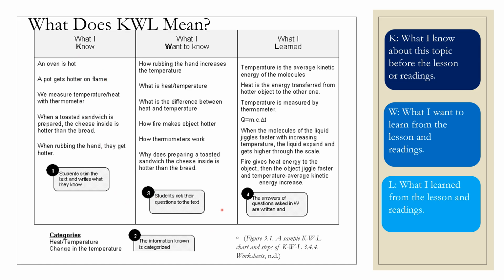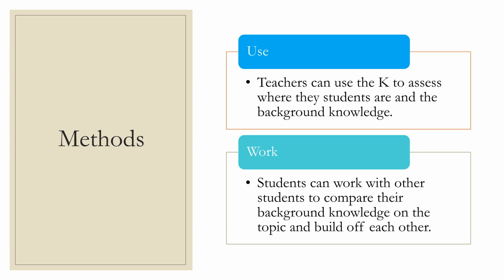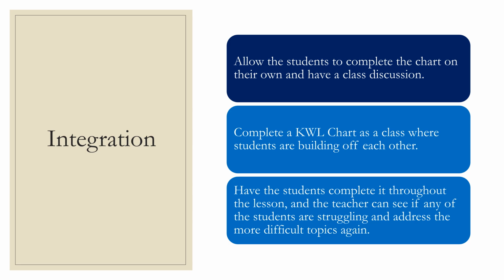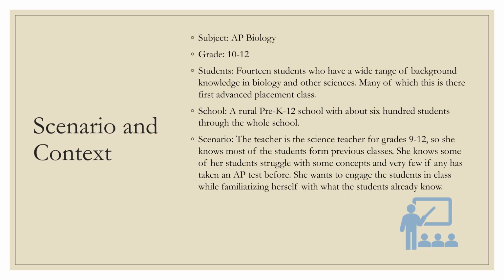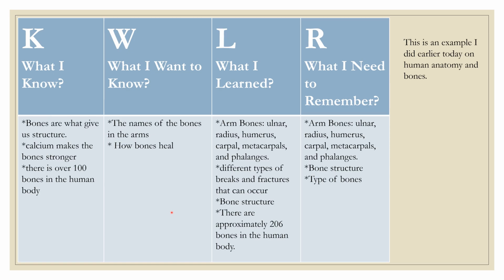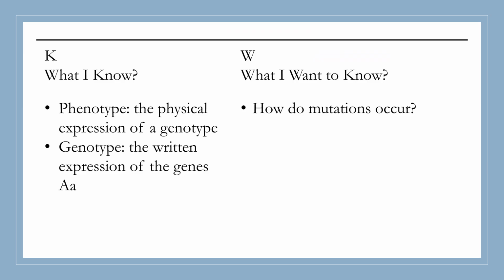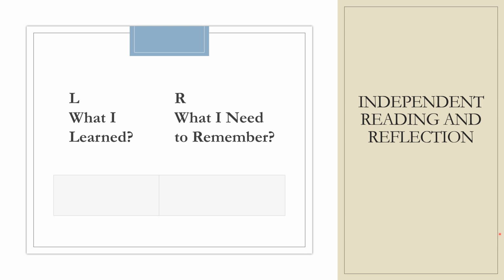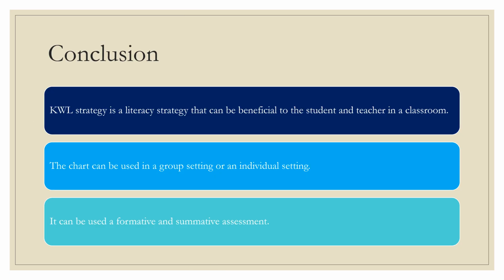KWL Mini Lesson PPT